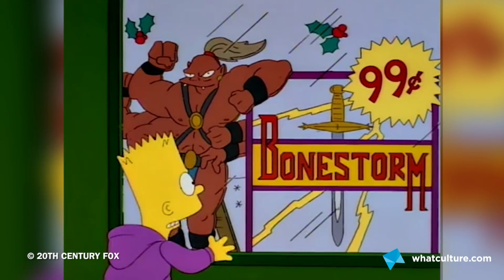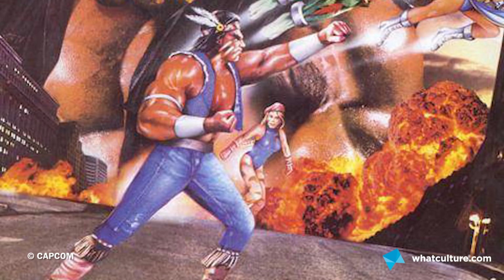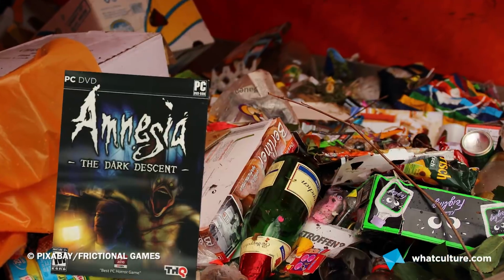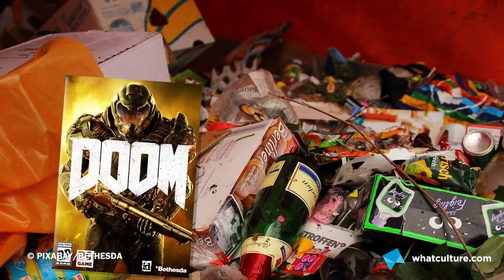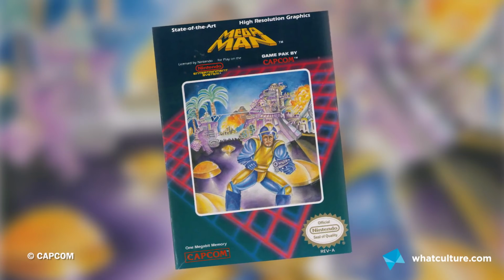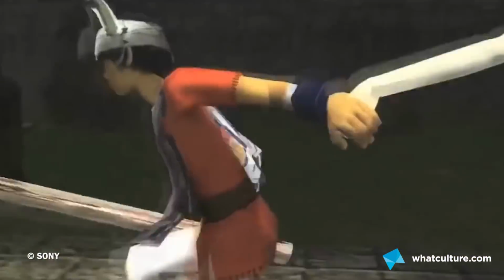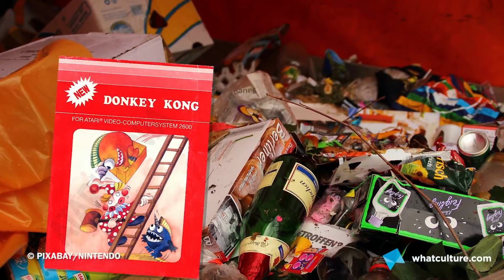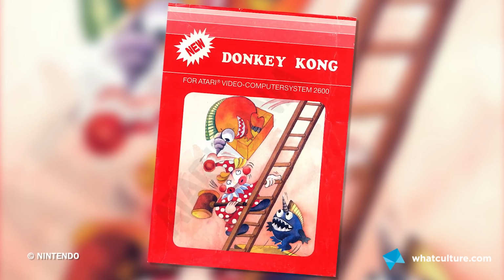8 Iconic Video Games Sold With Hilariously Terrible Box Art